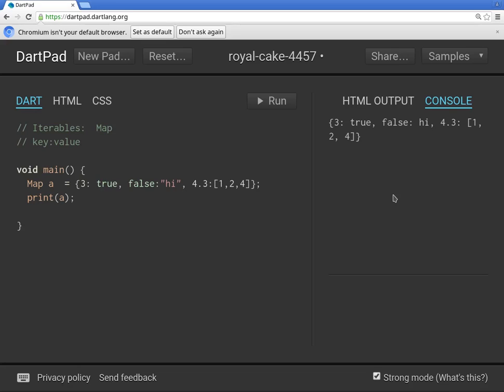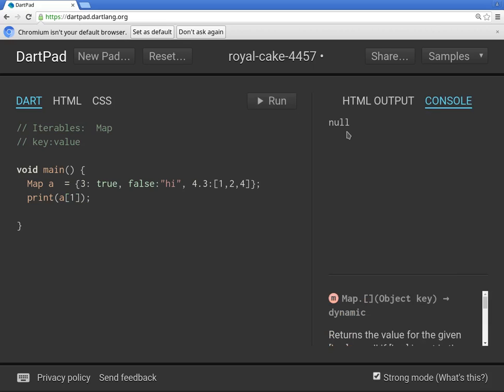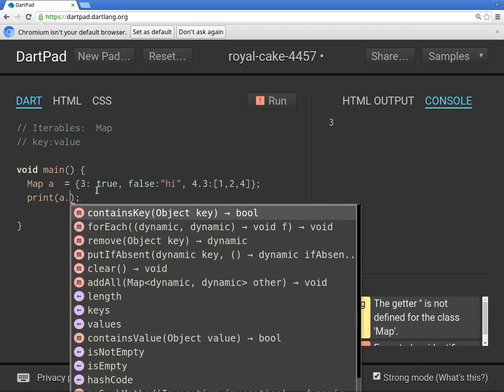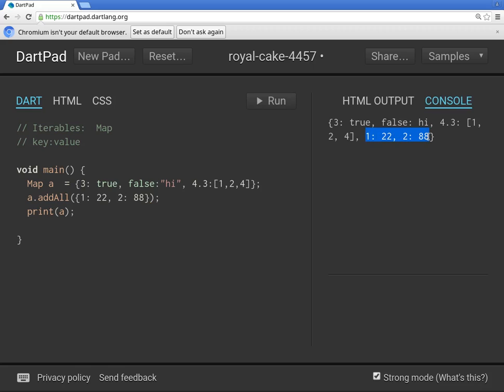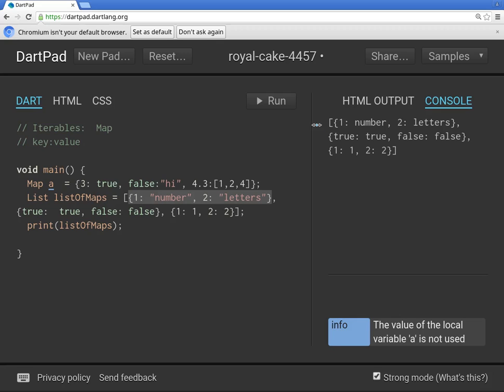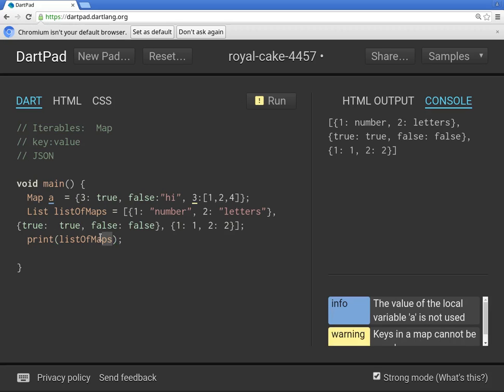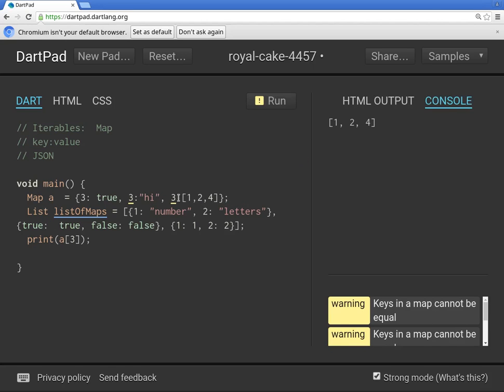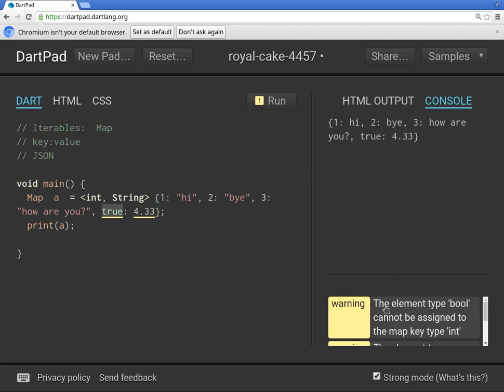Dart Computer Programming for Beginners: 10 Maps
A Map is an iterable with a key : value.

The keys must be unique, while the values do not have to be.  You can access the values by using the keys.